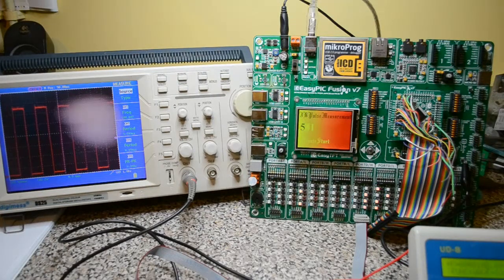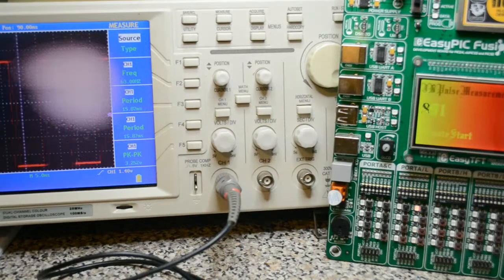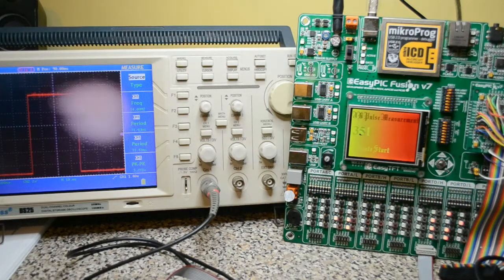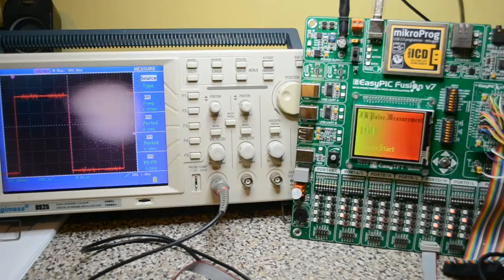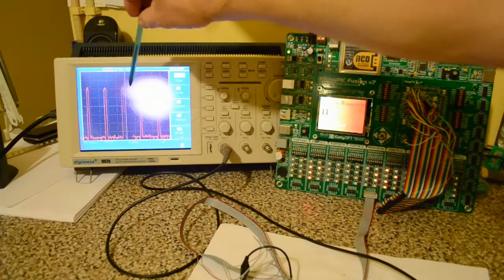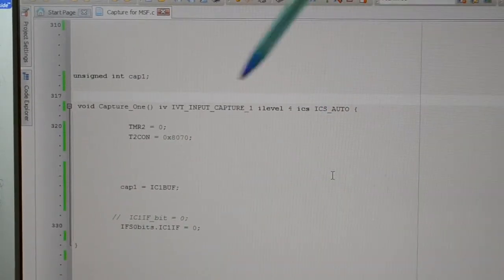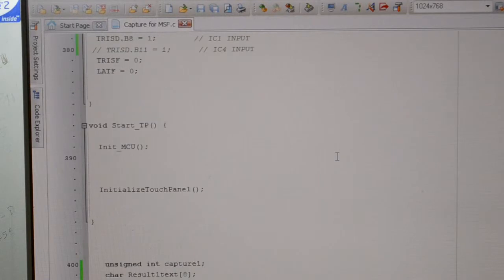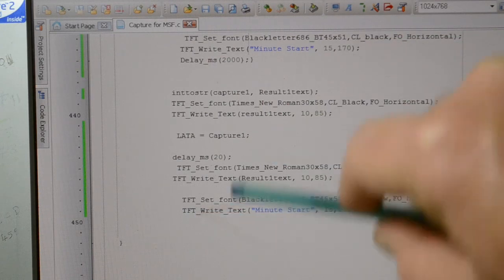Pic Pulse Width Measurement for slow Asymmetrical MikroC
Slow Asymmetrical pulse width measurement using IC1 Capture on a Pic32 which is totally different to the earlier CCP Capture on 16F & 18F pic's.
This code is good for 1 hertz to over 200 hertz
Over that frequency, you need to adjust the prescaler